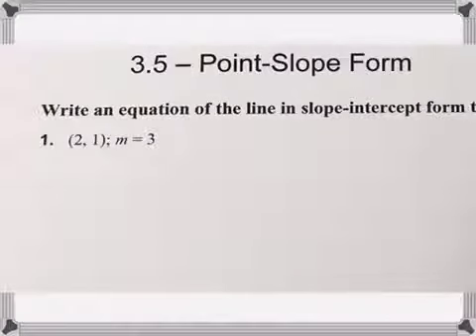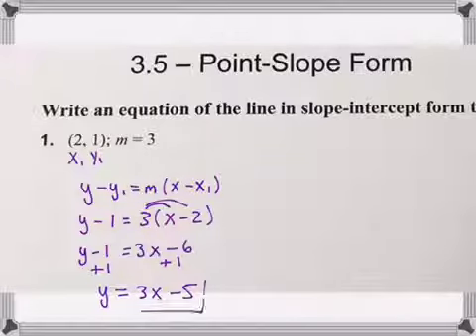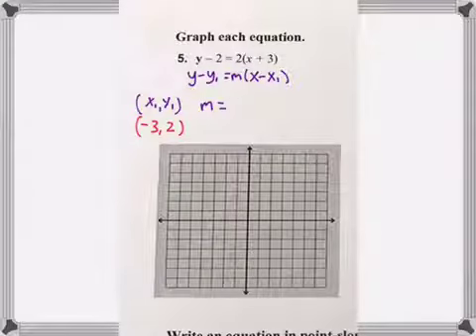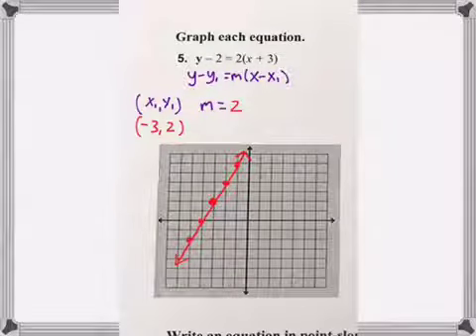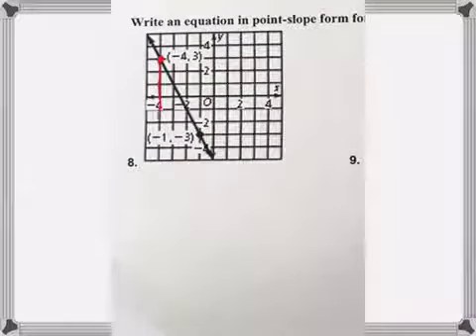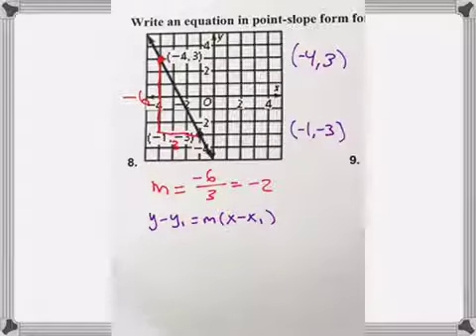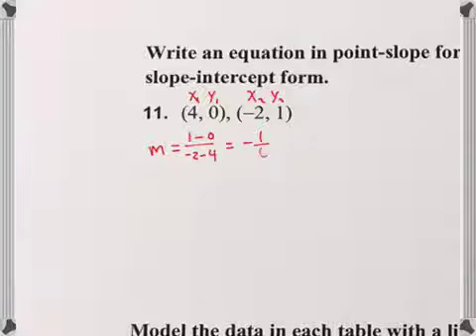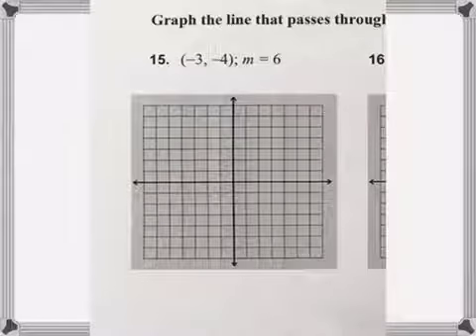3.5 WS Select Question - Essentials